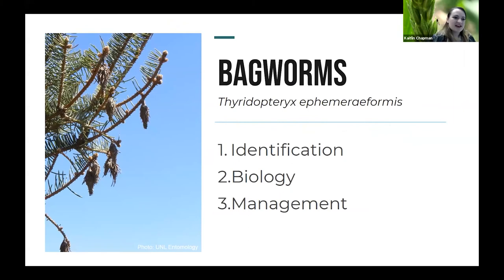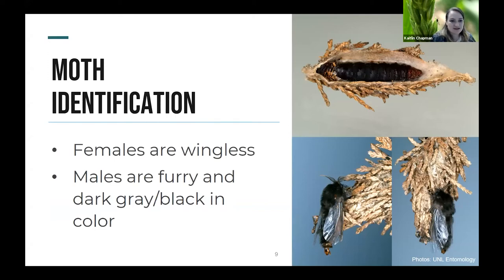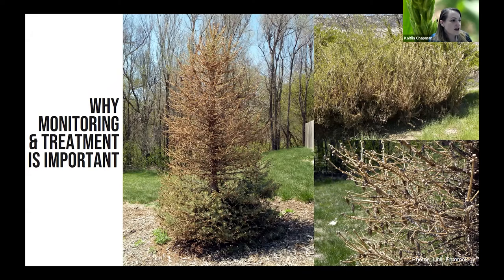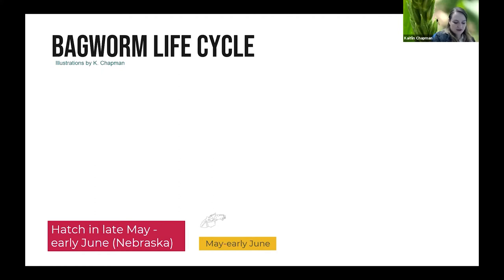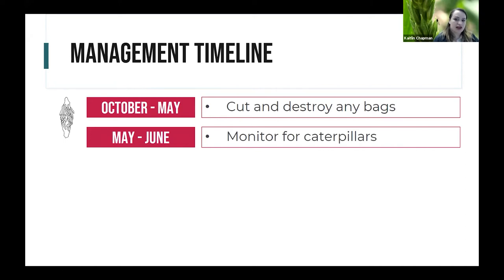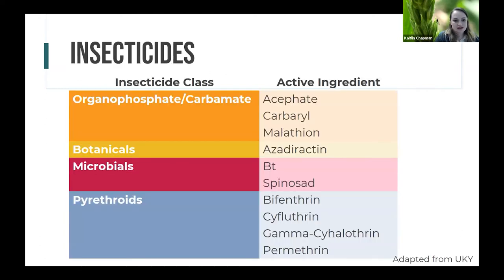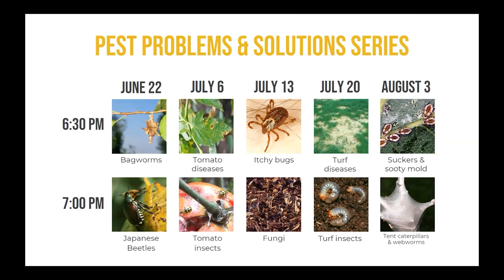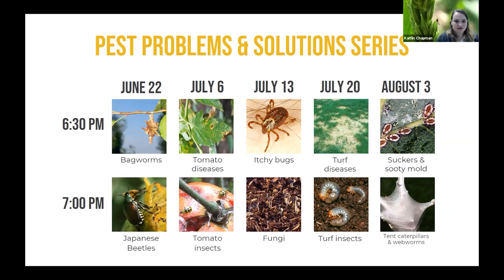Bagworms: GROBigRed Virtual Learning Series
Nebraska Extension Educator Kait Chapman discusses bagworms and how to control them.